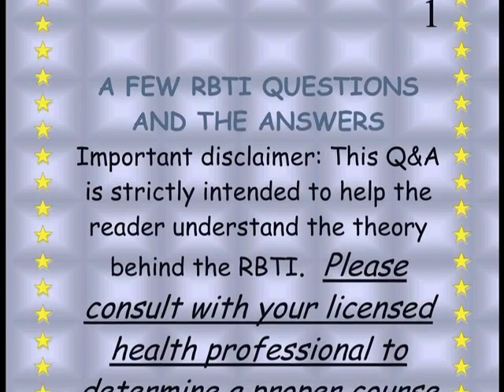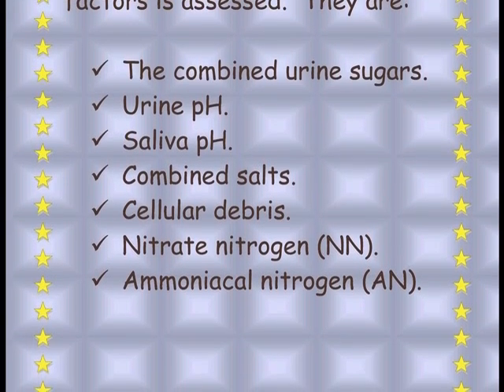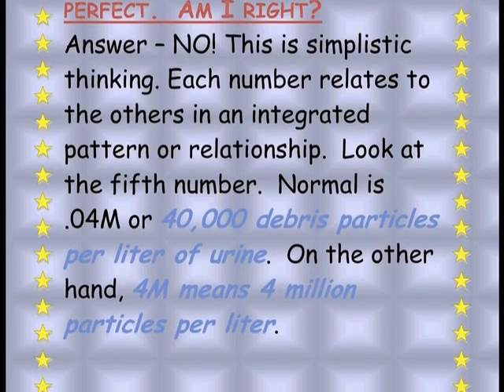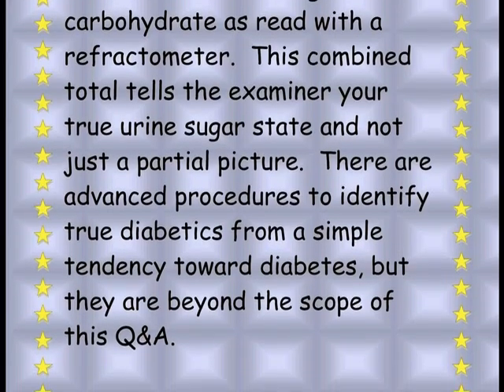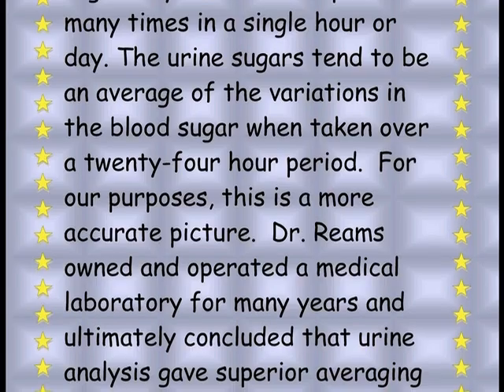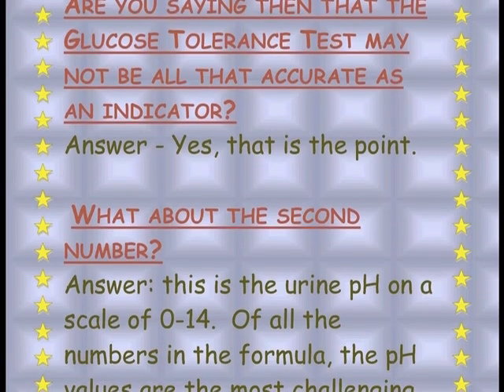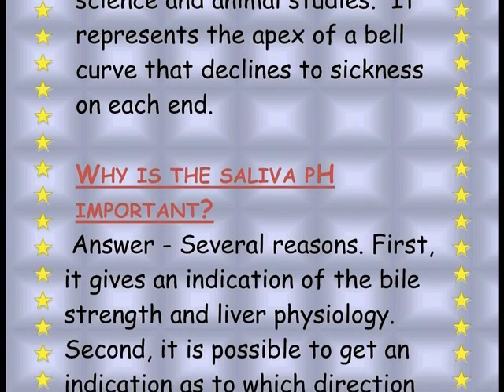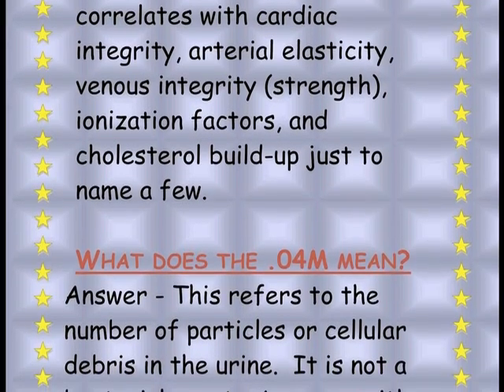RBTI Q&A: Part 1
Part 1 of a Question & Answer session for the Reams Biological Theory of Ionization.